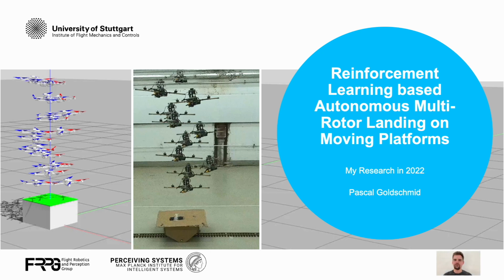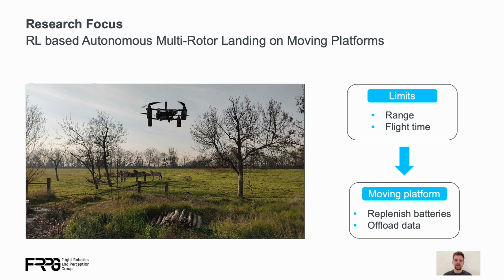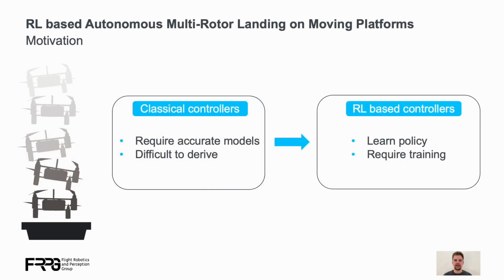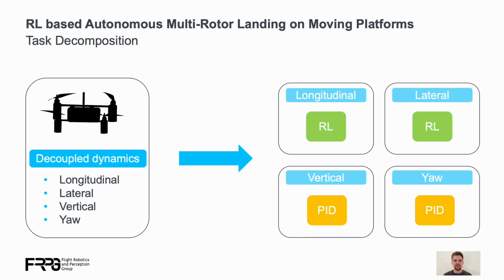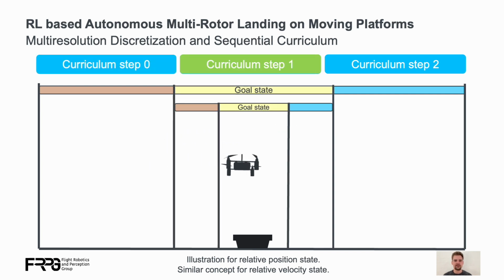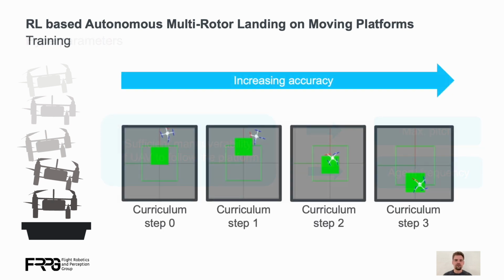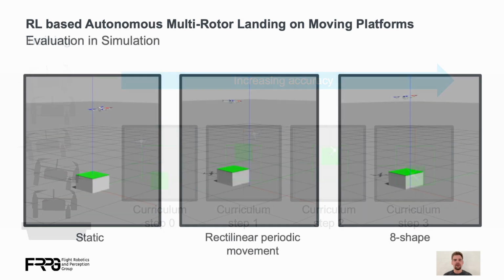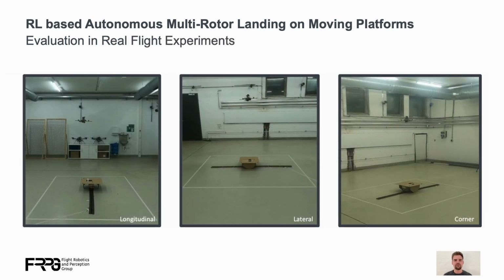Reinforcement learning based autonomous multi-rotor landing on moving platforms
2022 year in review -- Pascal Goldschmid